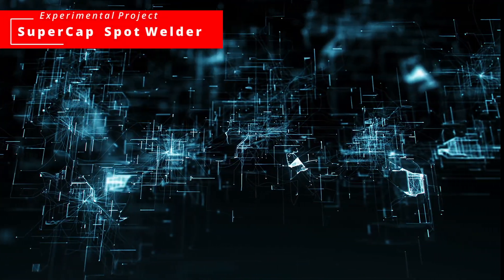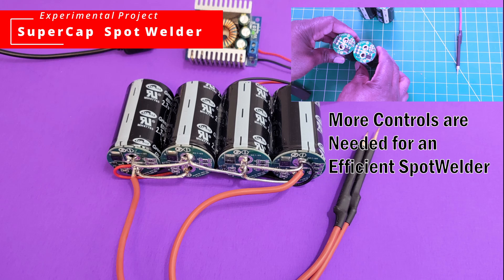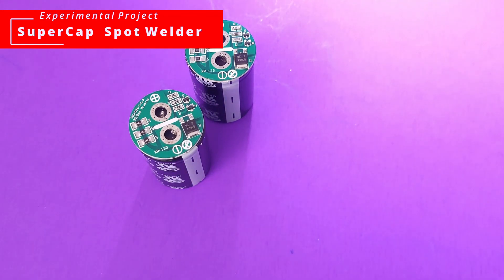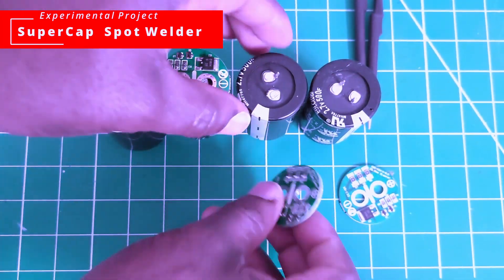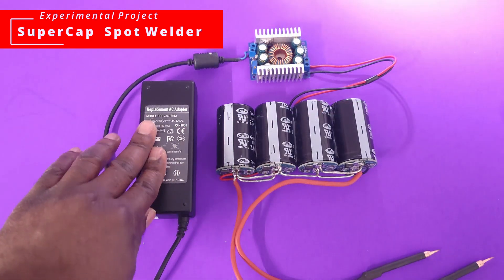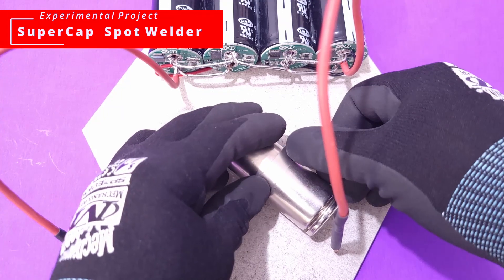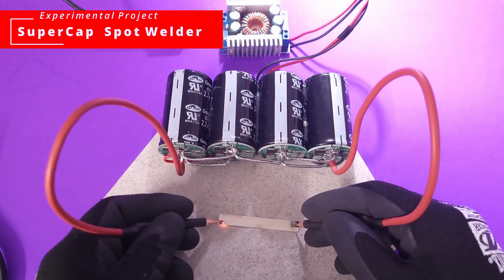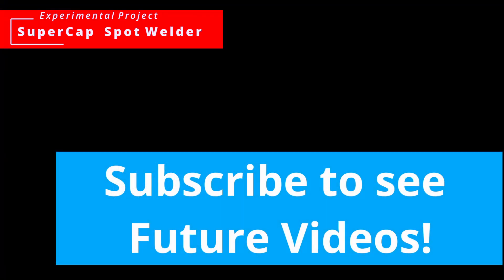💥DIY SPOT WELDER USING A SUPERCAP!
Super capacitor powered spot welder. This is an experimental build of a spot welder where a dc to dc converter is used to provide a fast recharge to a bank of 5V 1000 Farads super capacitors. The charge stored in the capacitor banks is now used to spot weld nickel strips onto Lithium ion batteries.